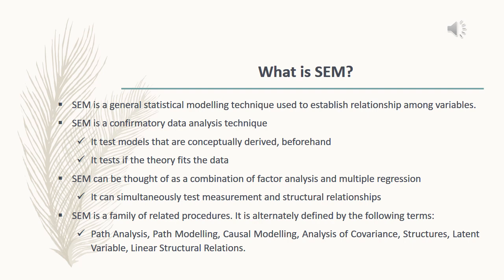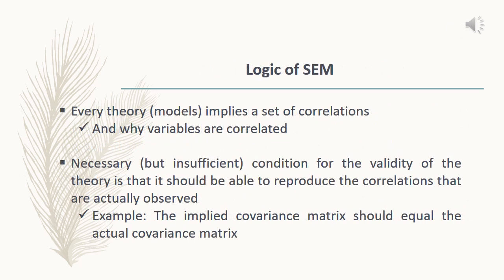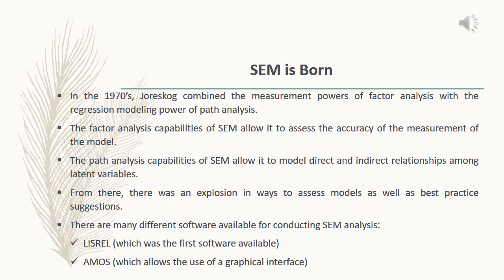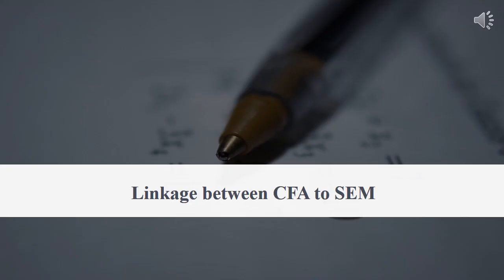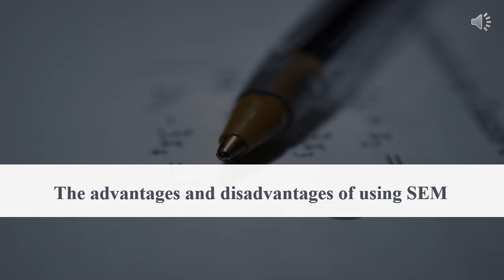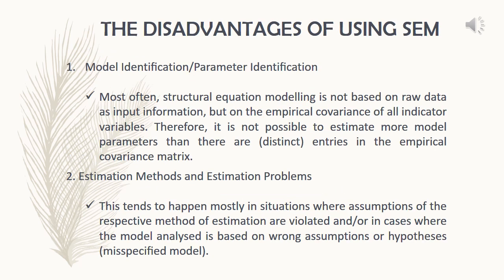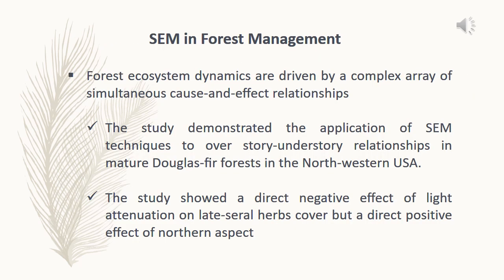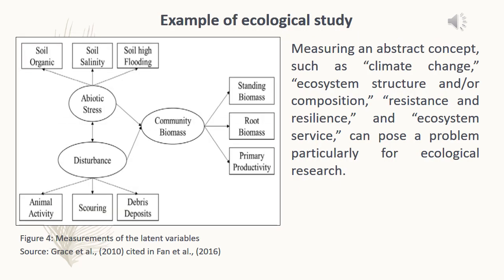A182 SQQS1013 Pixies Introduction to SEM